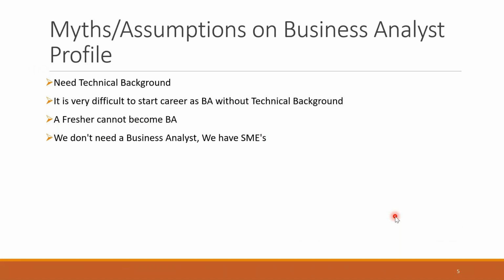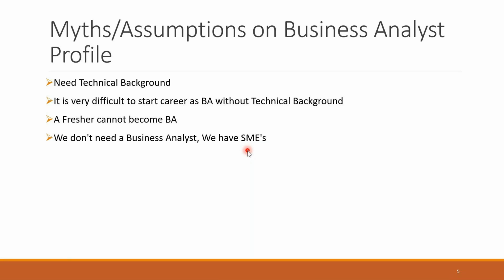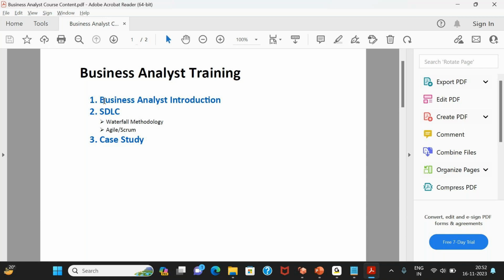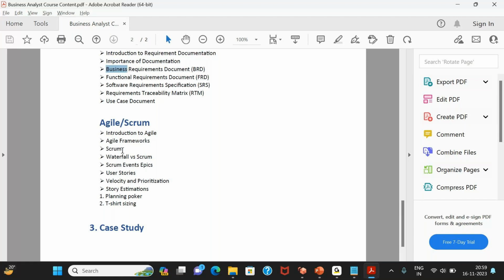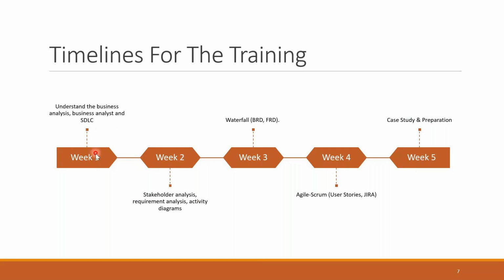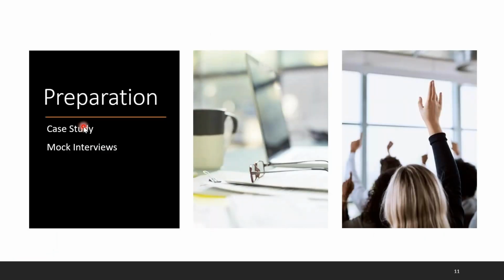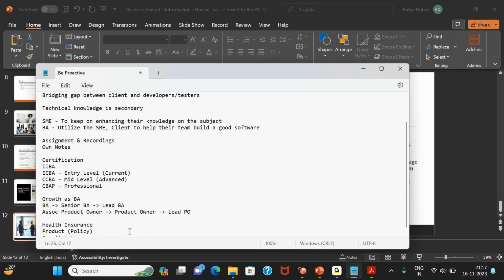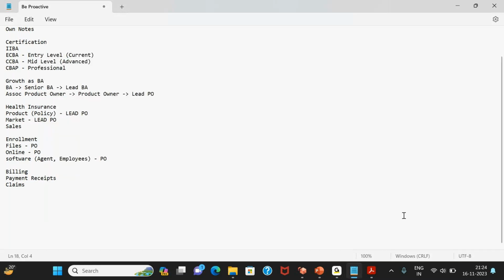Introduction to Business Analyst | Business Analyst Tutorial | Business Analyst Demo 01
🚀 Welcome to Harsha Trainings, where the journey to becoming a proficient Business Analyst begins! 🌐✨ In this enlightening video, we delve into the fundamentals of Business Analysis, providing you with a comprehensive introduction to this dynamic field.

Key Highlights:
🔍 Gain insights into the role and responsibilities of a Business Analyst.
📈 Understand the significance of Business Analysis in driving successful projects.
💼 Learn about the essential skills and qualities that make a successful Business Analyst.
🔹 Explore the tools and techniques commonly used in Business Analysis.
🎓 Get a sneak peek into the upcoming Business Analyst tutorial series and what to expect in Demo 01.

Whether you're a budding Business Analyst or someone curious about the field, this video is tailored just for you. Join us on this educational journey, where we demystify the world of Business Analysis.

Don't forget to hit the "Like" button, subscribe to our channel, and ring the notification bell to stay updated on our Business Analyst tutorial series and other valuable insights from Harsha Trainings. Your success as a Business Analyst is our priority!

We look forward to having you as part of our learning community.

Pega
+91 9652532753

Devops
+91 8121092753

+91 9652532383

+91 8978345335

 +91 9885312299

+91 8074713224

Regards,
Harsha Trainings,
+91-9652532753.